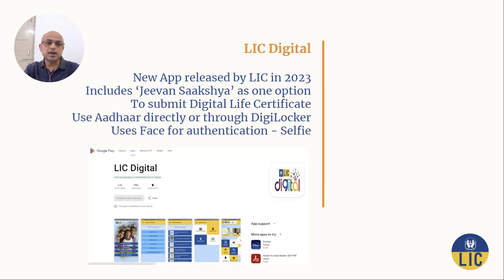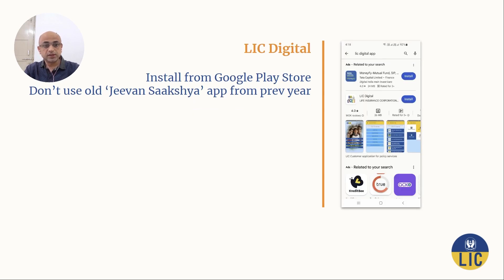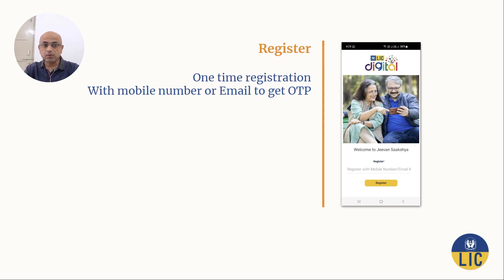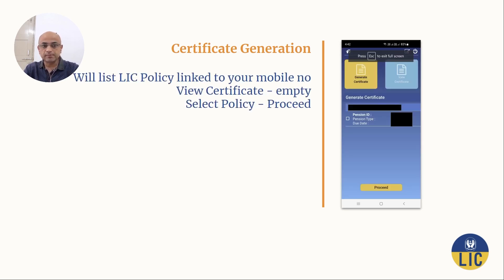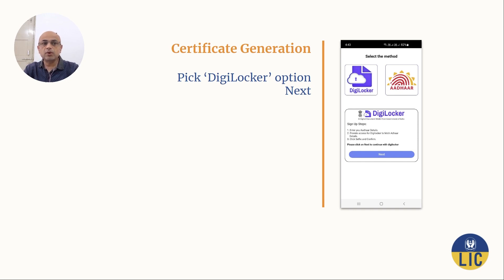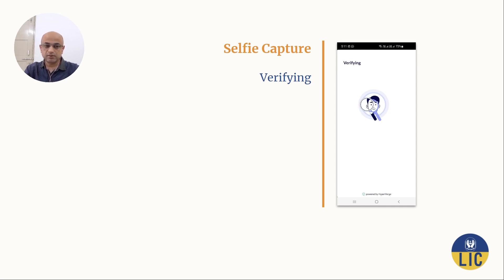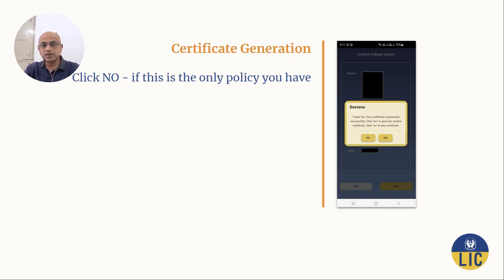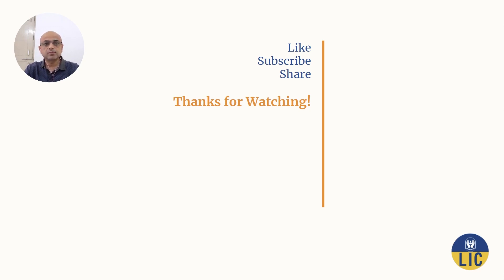LIC Digital (Jeevan Saakshya) App 2024 - Submit Digital Life / Existence Certificate Online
Instructions to submit Digital Life / Existence Certificate for LIC Pensions policies through LIC Digital App (Jeevan Saakshya Option) for year 2023/2024.

Can ask questions to LIC at their app page in Google PlayStore:
LIC Digital

LIC Digital - NRI
and mostly configure their phone location settings to your location outside India to access the app.

Instructions to submit Digital Life / Existence Certificate for Pension policies of most Central and State governments and related agencies and banks, through government's Jeevan Pramaan App for year 2023.